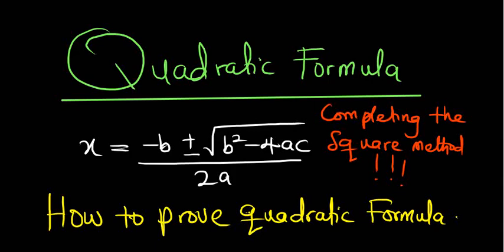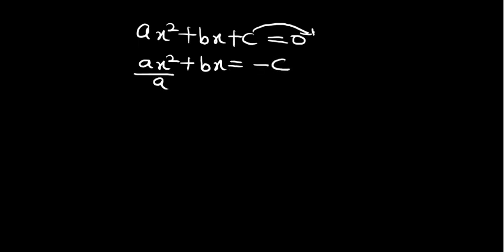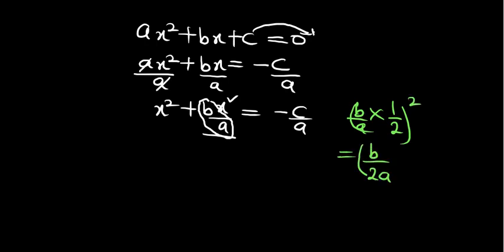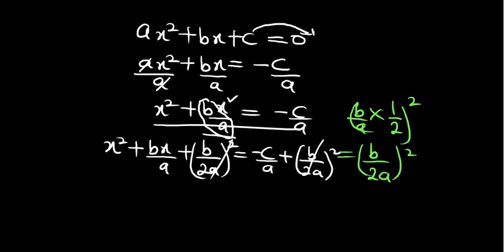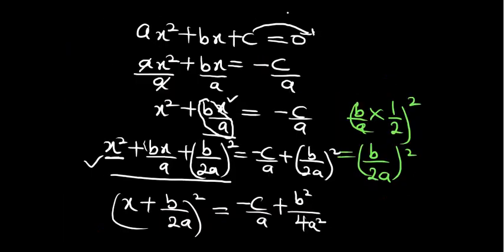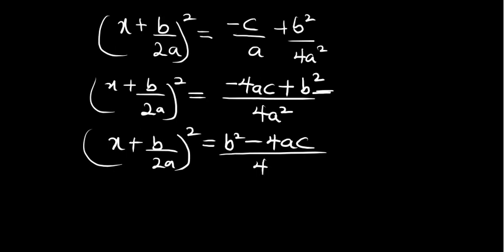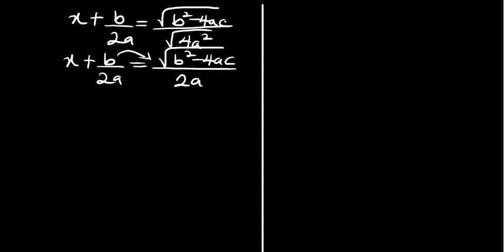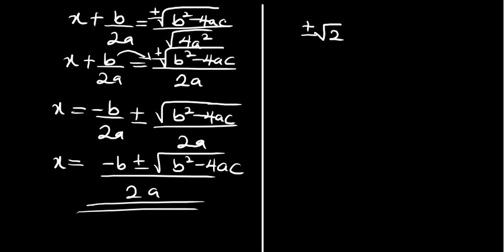How to prove quadratic formula using completing the square method | Mathematics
Subscription on YouTube is 100% free.